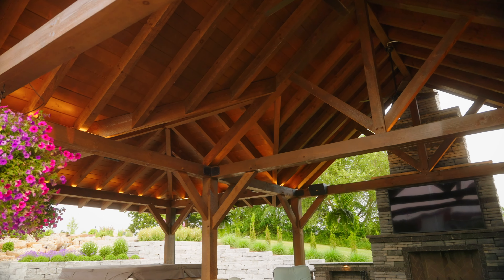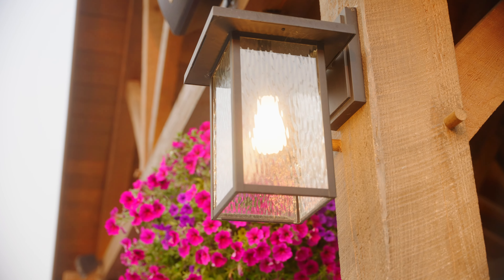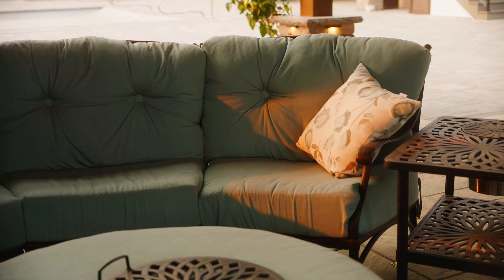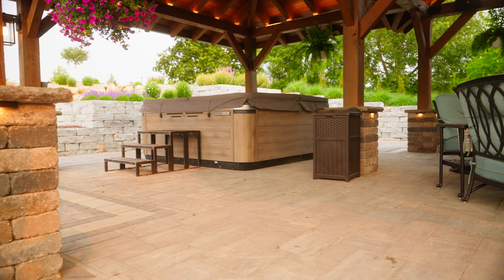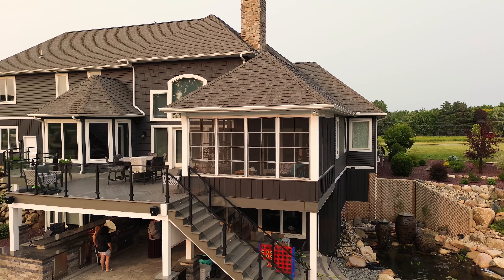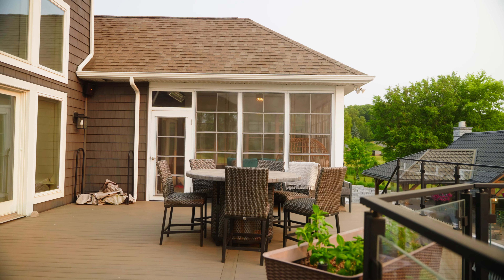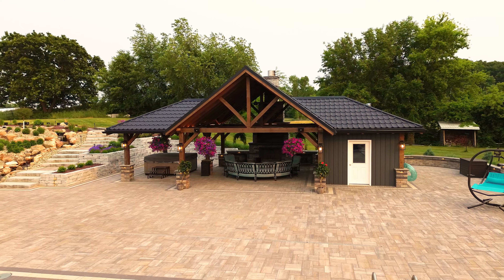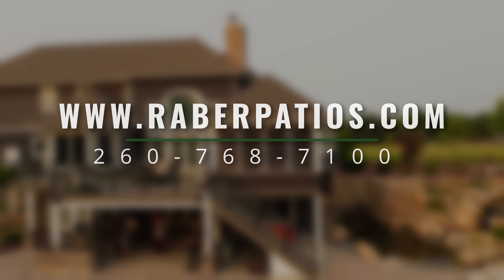Timber Frame Pavilion and Pool House - Backyard Pool Area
This 44x24 Timber Frame Pavilion is the perfect fit for this backyard space. The pool and patio area are great for enjoying the sunshine and the pavilion offers shade and shelter. The outdoor entertainment system is safely tucked into an interior wall so the game can be enjoyed from the patio furniture that won't faded in the sun.

The fireplace adds a great cozy and warm space when the sun goes down and a little heat is needed to keep the party going into the night.